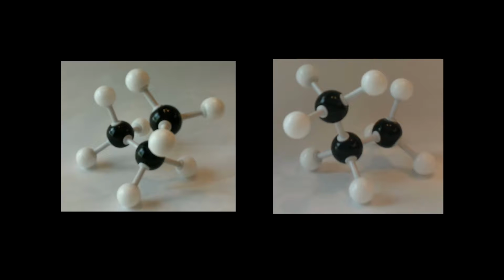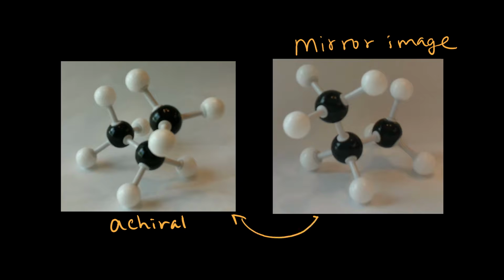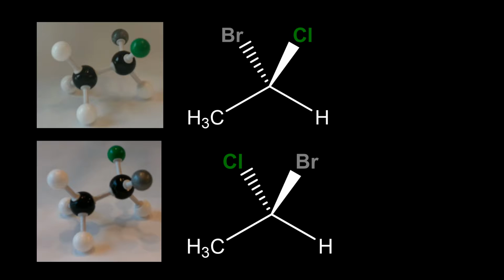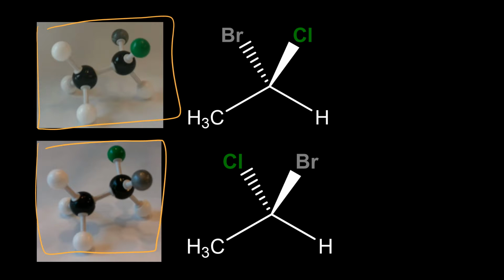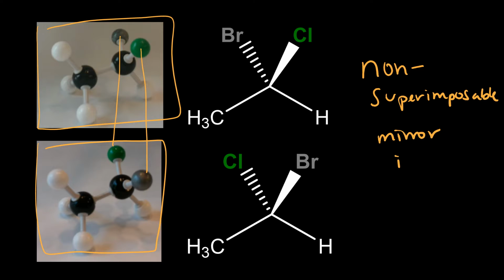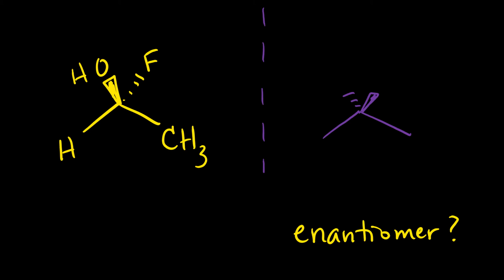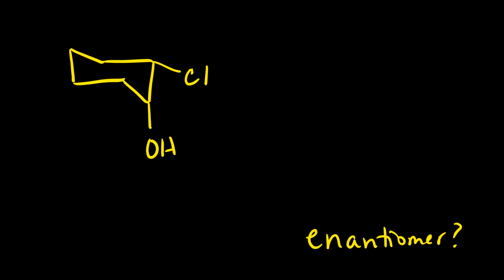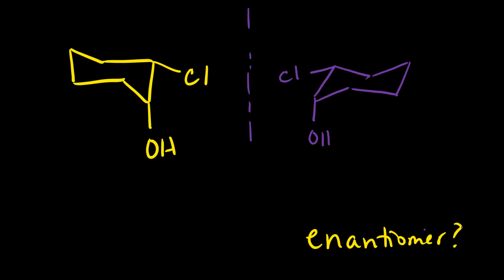Lecture 8 Part 2: Enantiomers